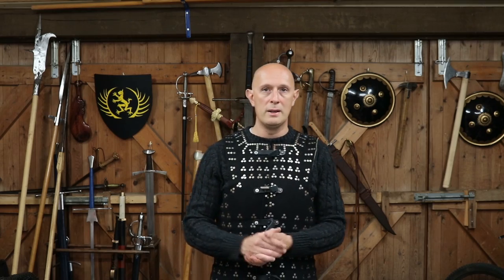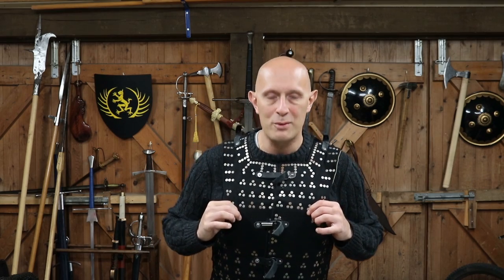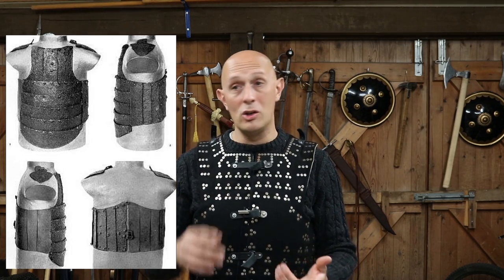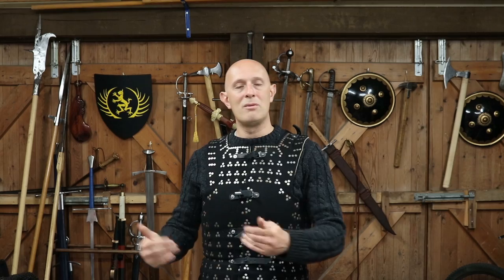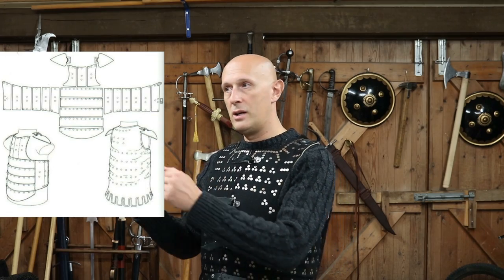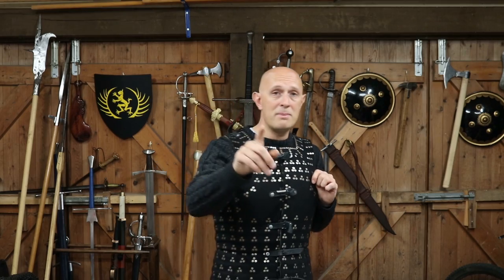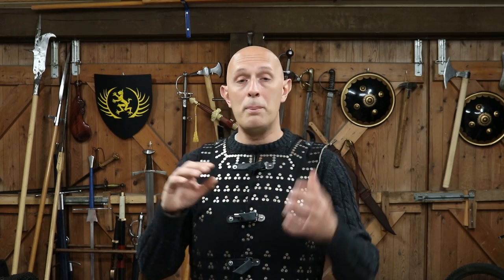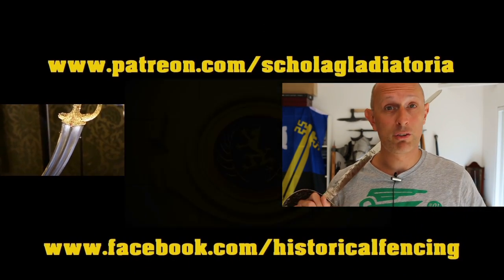Medieval Armour: BRIGANDINE / COAT OF PLATES - Why Were the Plates on the INSIDE?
Brigandines, coats of plates and similar medieval armour sometimes featured fabric or leather over the top, with the iron plates underneath - why did they put the plates on the inside?